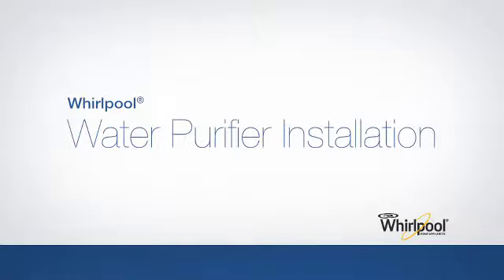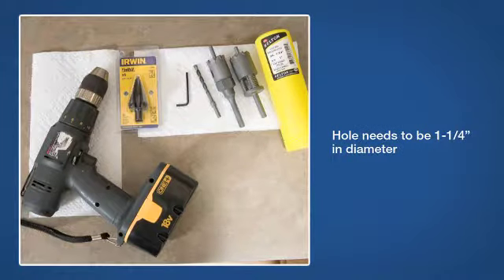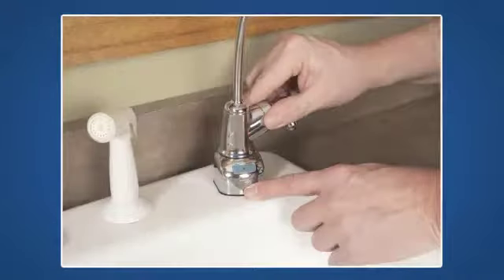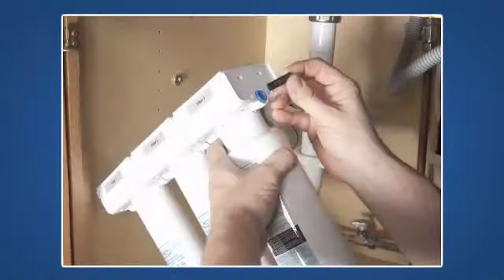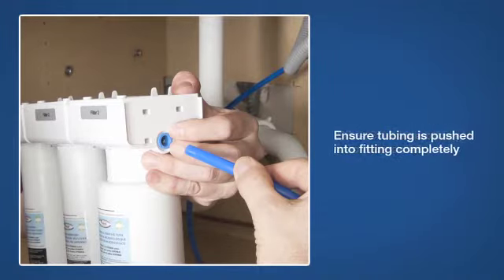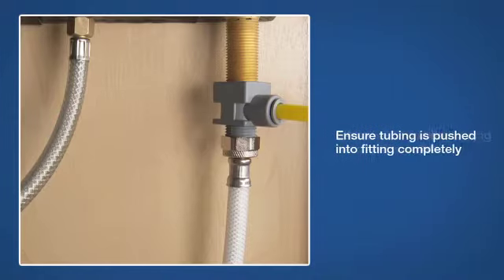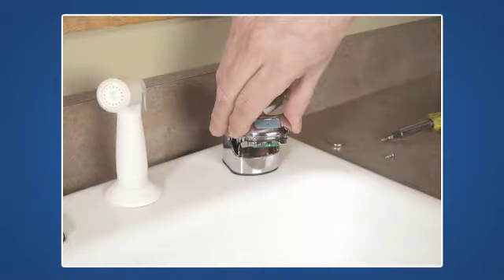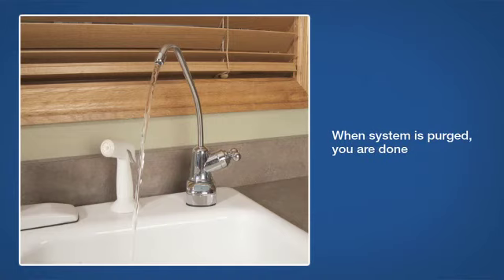Whirlpool WHEMB40 Under Sink Water Purifier Single Unit White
Great tasting, clean, safe, healthy water for drinking and cooking. Removes bacteria, viruses, lead, sediment, chlorine taste and odor, chemicals and cysts. Eco-friendly system that does not waste water during the purification process. Ultraease Technology - filters are encapsulated for better sanitation and ease of replacement compared to competitive open sump filters. System includes: dedicated filtered water faucet, one month filter set (WHEMBF), installation fittings, color coded tubing &amp; push-in connectors